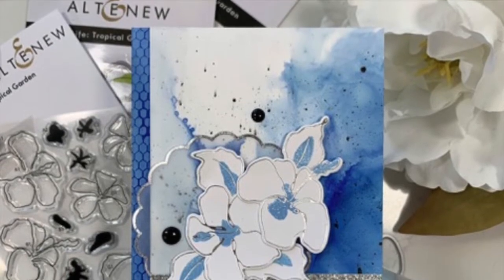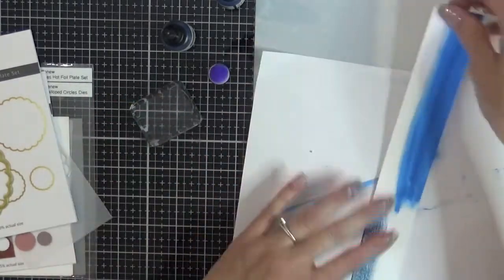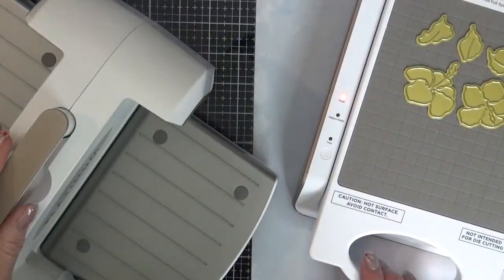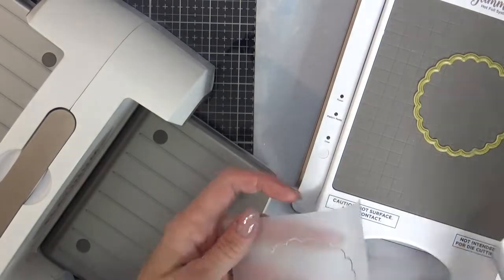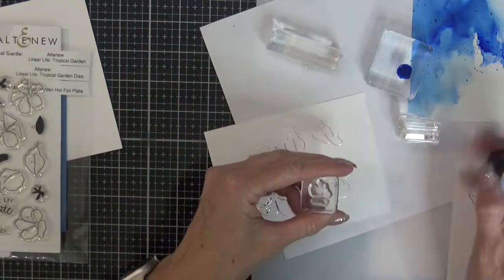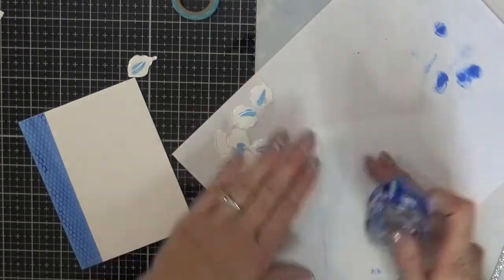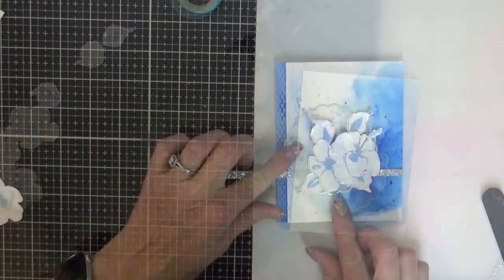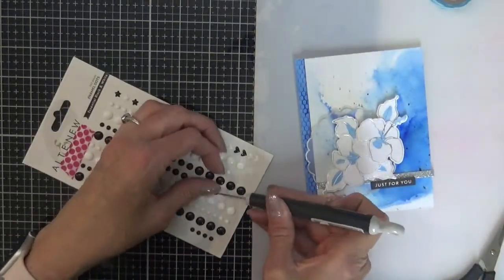Ink Refills, No Ink Pad- No Problem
$200 in total prizes! Altenew is giving away a $25 gift certificate to 8 lucky winners. Please leave a comment on the Altenew video and/or each designer’s YouTube video on the hop list by 7/14/2022 for a chance to win. Altenew will draw 8 random winners and announce them on the Altenew Winners Page on July 15, 2022.

MAKE TODAY AMAZING!

Linda